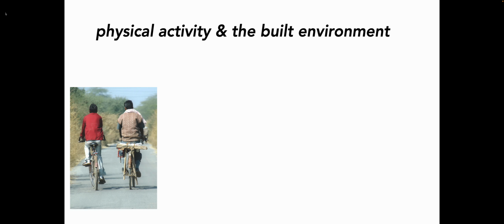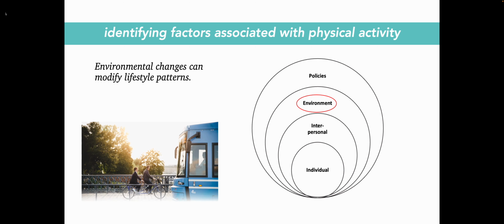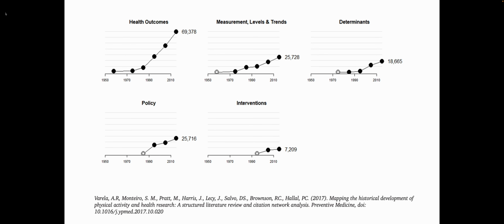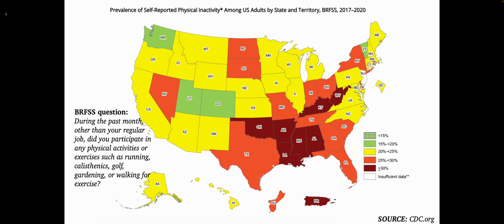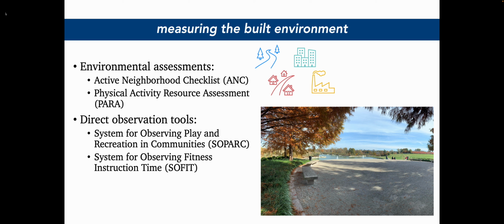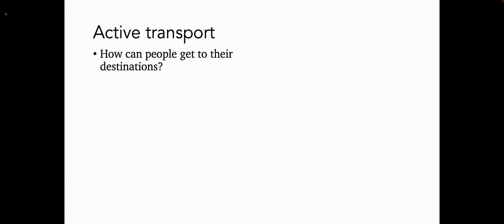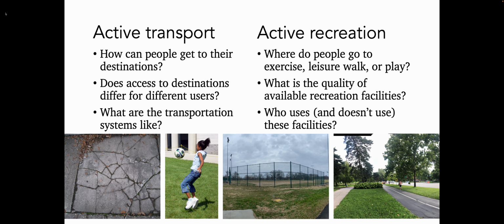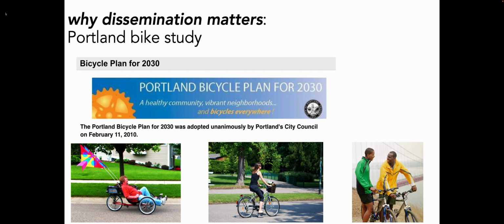BEAT Module 1: Introduction to Built Environment Assessment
In the first module of the BEAT Course presented by the People, Health, and Place Unit of Washington University in St. Louis, you will learn how the built environment impacts health, and the importance of measuring the effects of environmental and social contexts on health behavior.